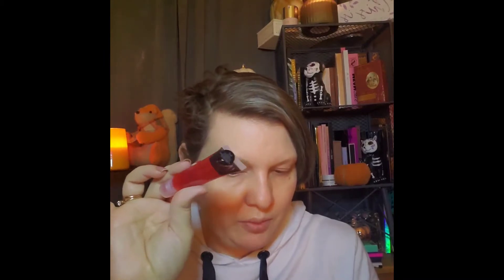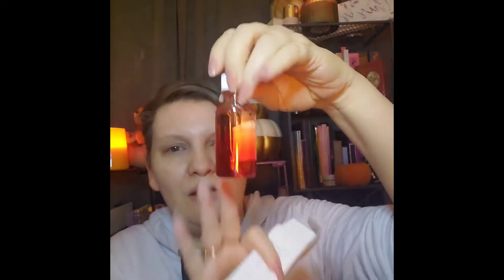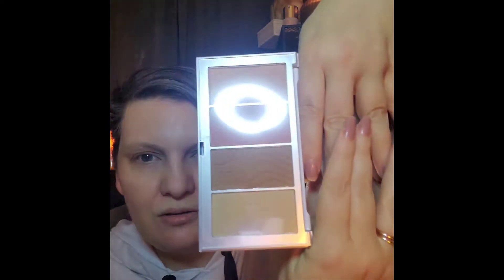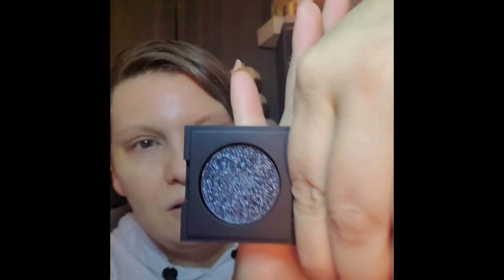November Boxycharm unboxing